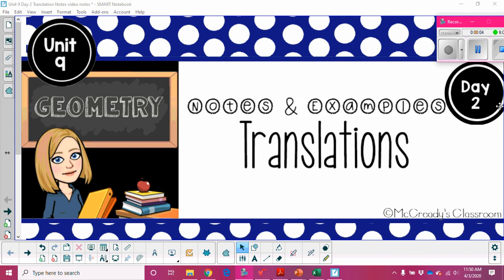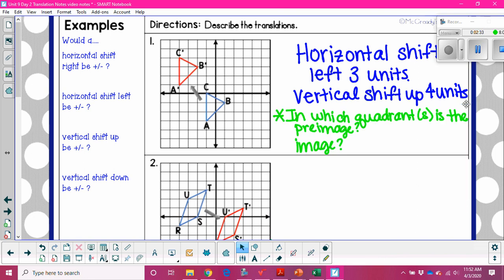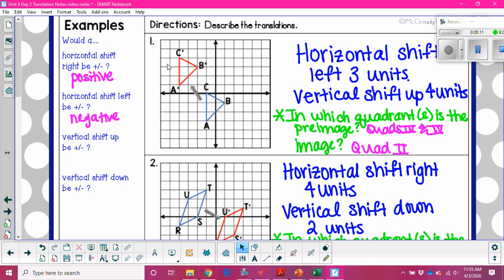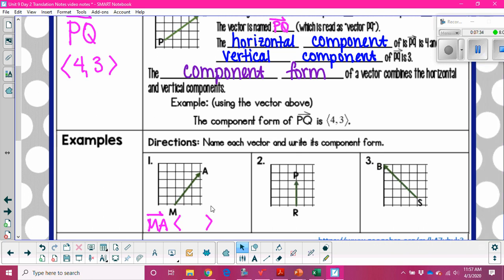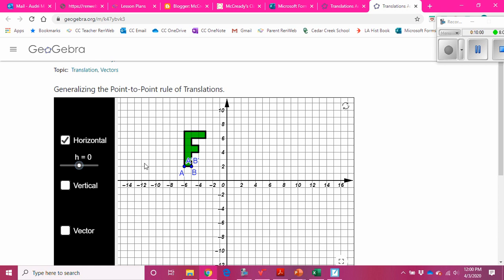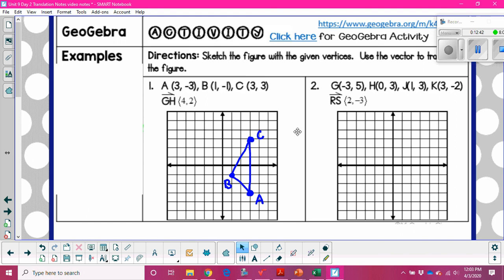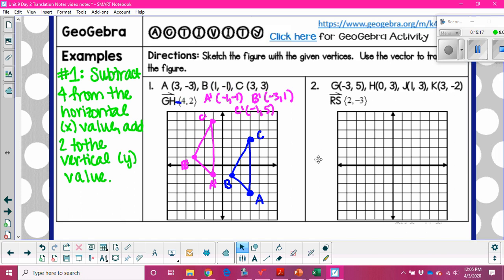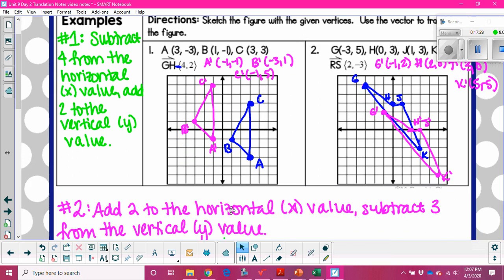Geometry: Translations Lesson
Geometric Translations Lesson